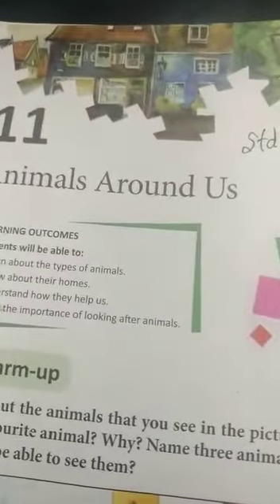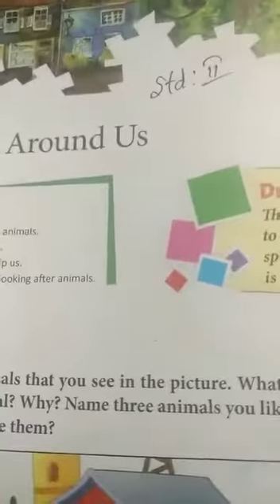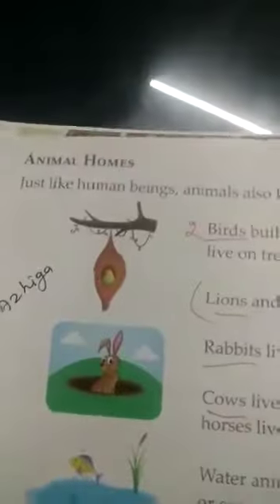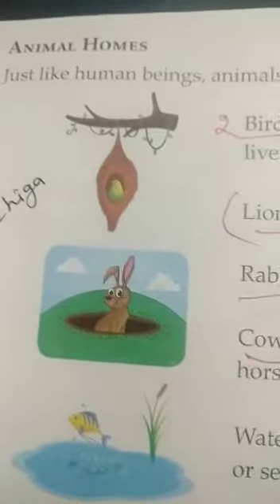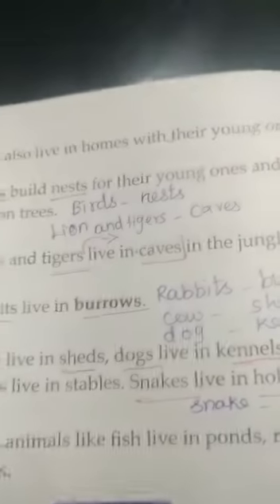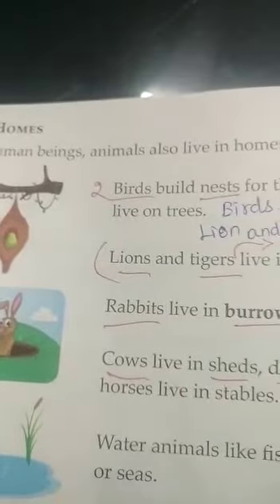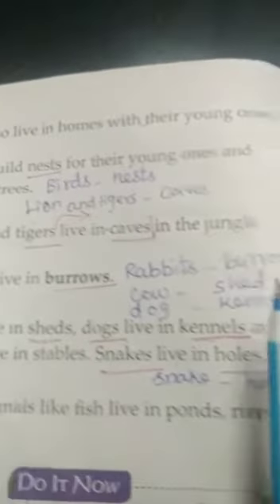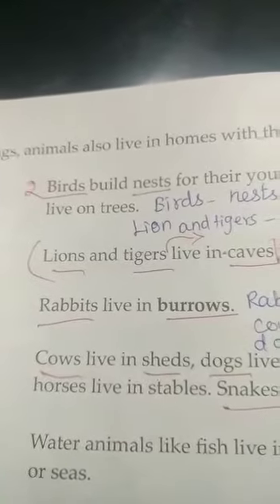2nd Std Social | Animals Around Us